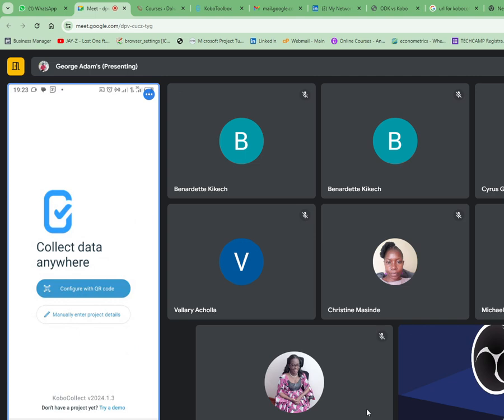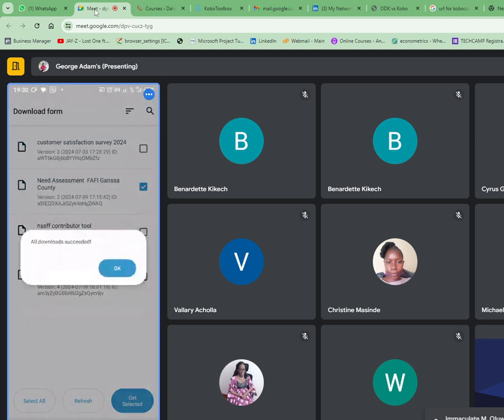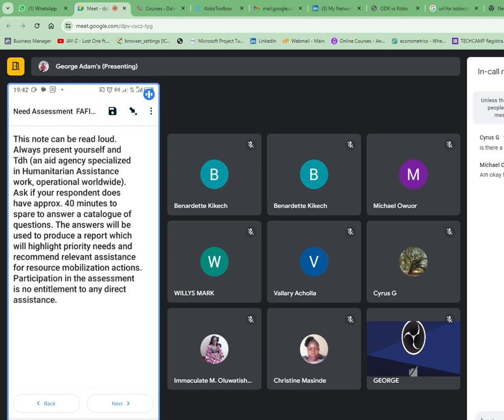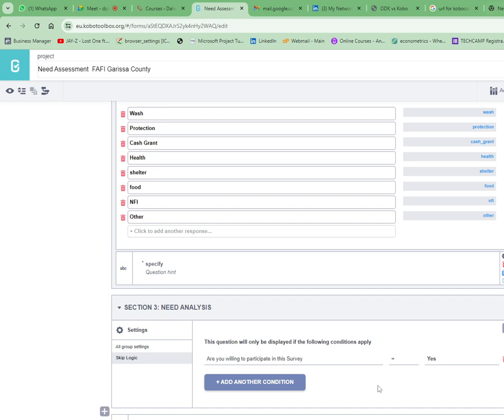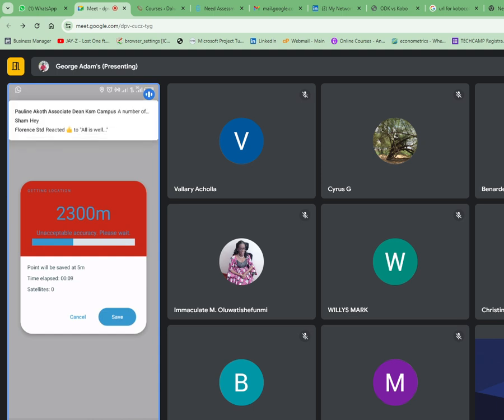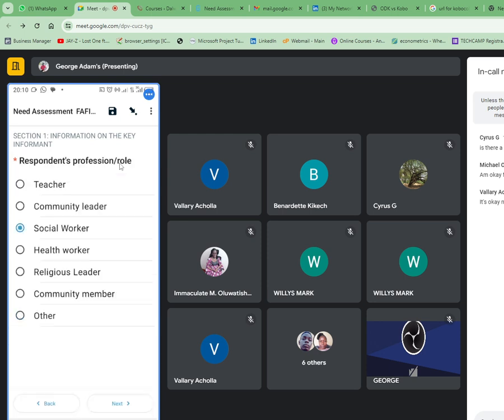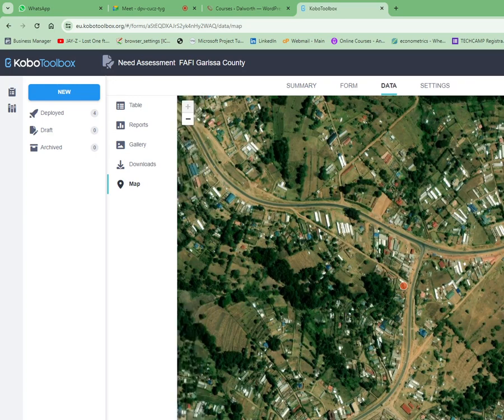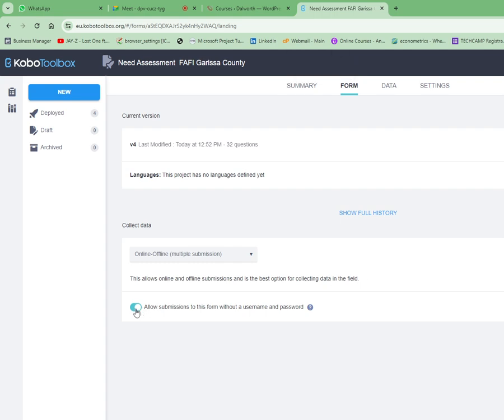CONNECTING KOBO SERVER AND MOOBILE APP